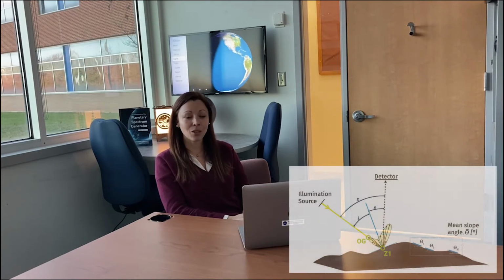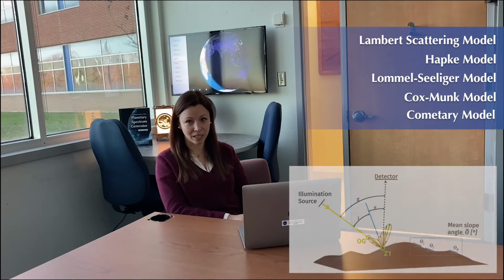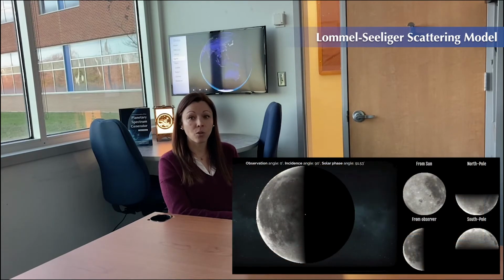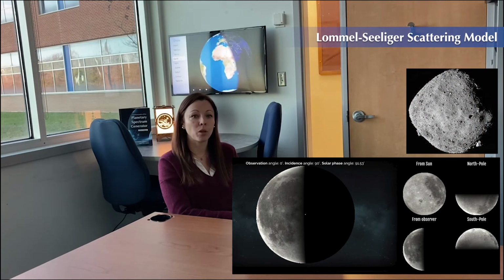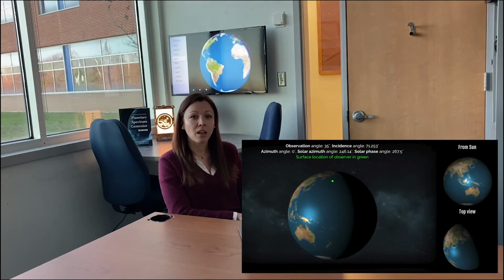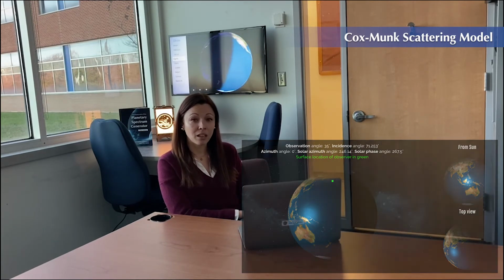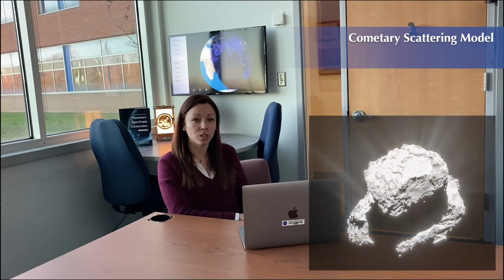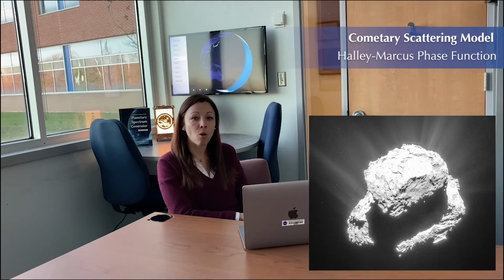PSG - Surface Modeling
In this tutorial video, we present the different surface modeling capabilities of PSG and describe how to properly set up a realistic surface simulation.